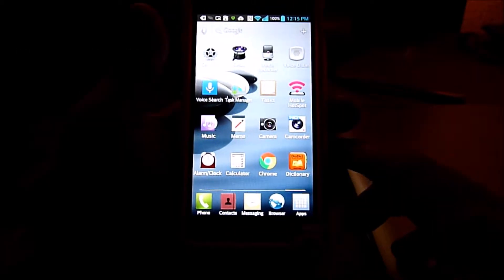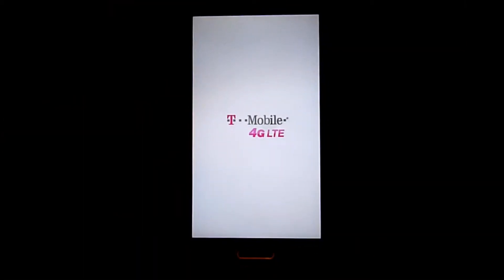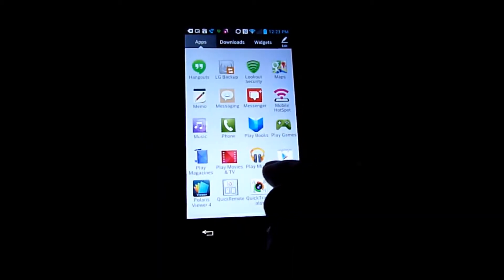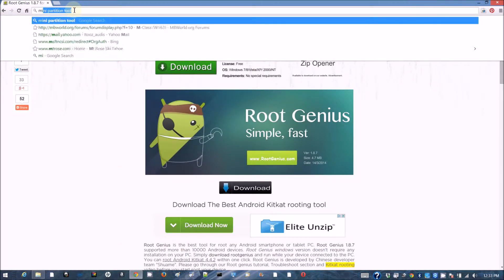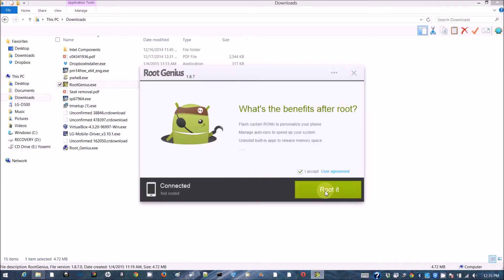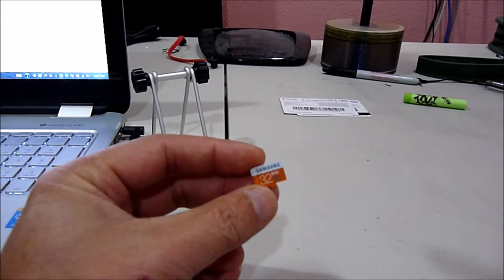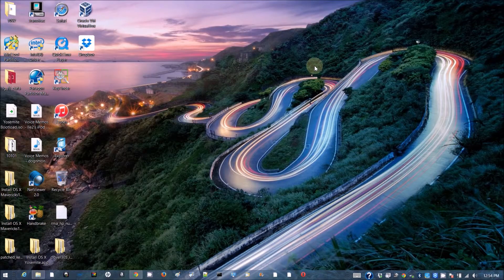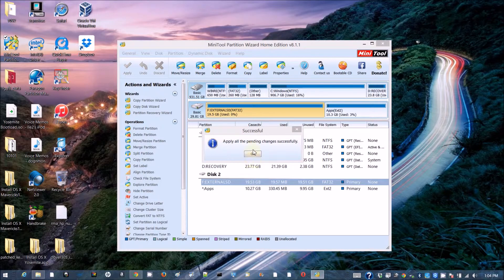How To Root And Use Link2SD On LG Optimus F6 Android Phone